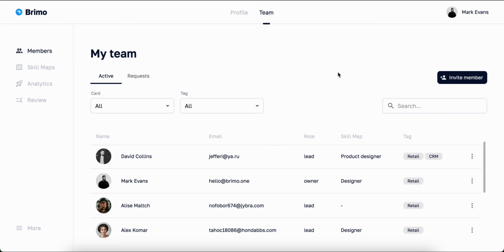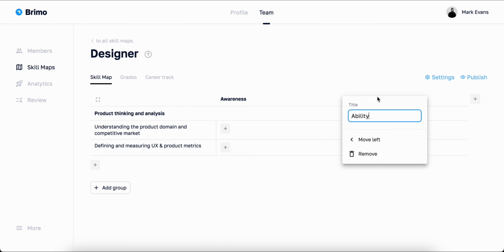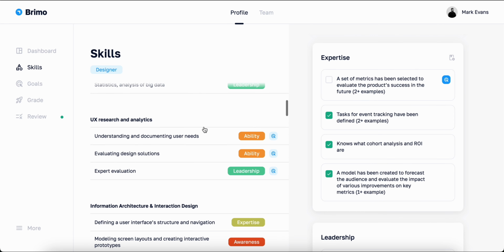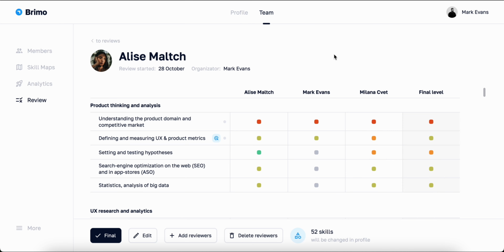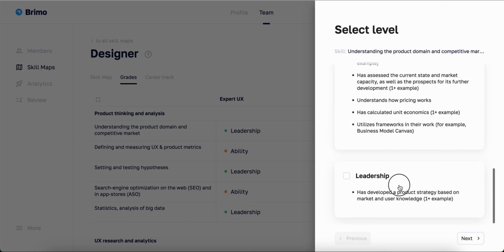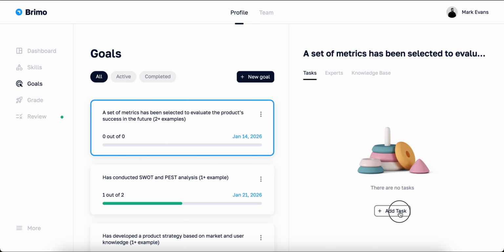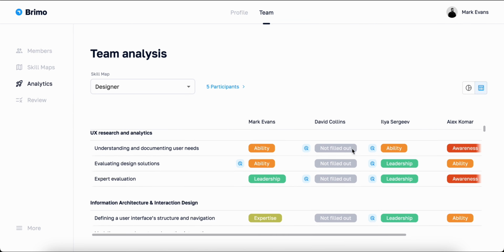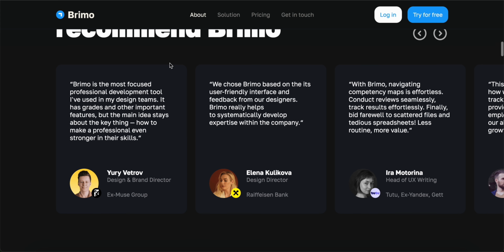Brimo — a platform for systematic employee growth and development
With Brimo, development becomes clear and inspiring. Employees see their path, teams grow, and companies achieve more together.

00:00 Getting Started with Brimo
00:36 Inviting Employees & Assigning Roles
01:02 Building a Skill Map
02:08 Employee Skill Assessment
03:17 Running a Review
05:32 Grades & Career Paths
07:01 Setting Goals and Tasks
07:34 Knowledge Base
08:23 Team Analytics
09:01 Settings & Flexibility
09:53 What’s Next